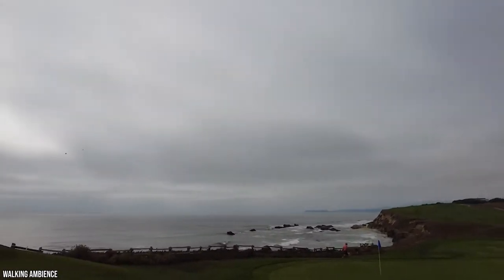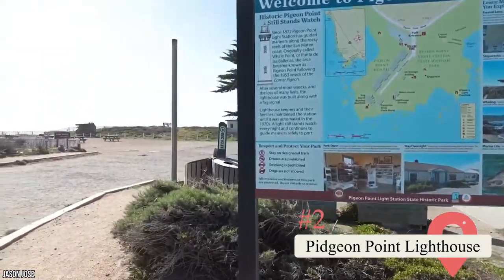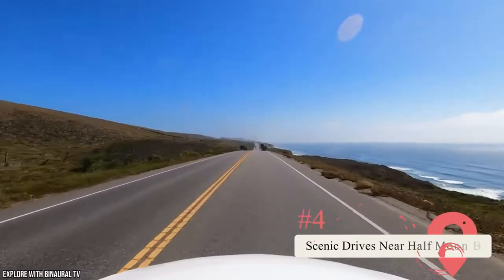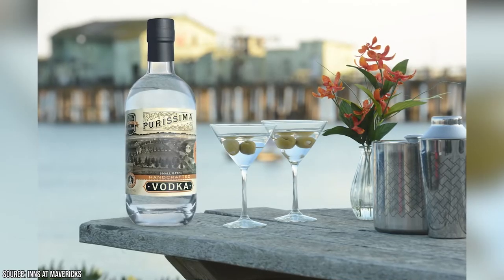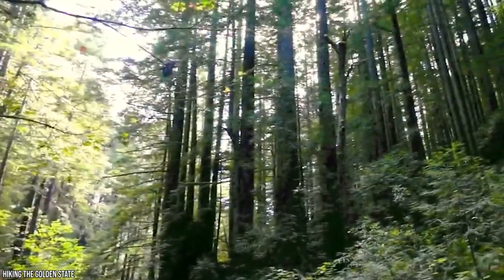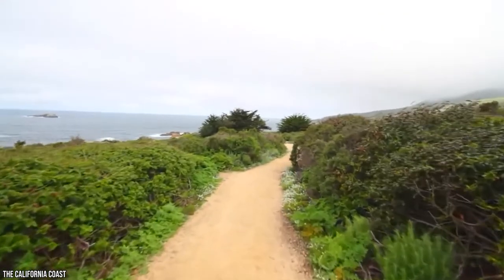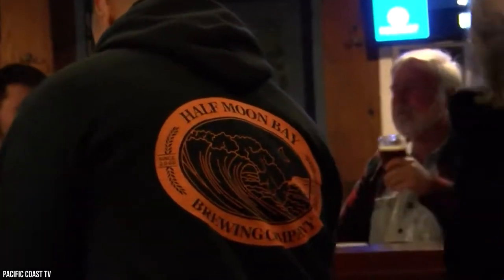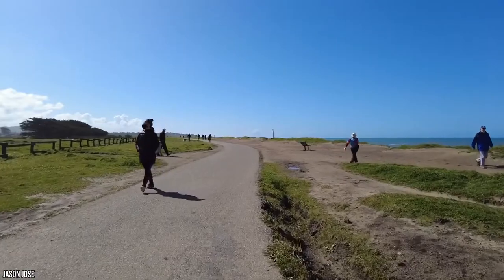Best Things to Do in Half Moon Bay, California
Do you think this is a comprehensive list of things to do in Half Moon Bay? Or would you add some places, events, or sites we’ve missed?

00:00 - Intro
00:26 - Half Moon Bay Coastside Trail
00:56 - Pigeon Point Lighthouse
01:34 - Half Moon Bay State Beaches
02:05 - Scenic Drives Near Half Moon Bay
02:33 - Half Moon Bay Distillery
03:01 - Nature Preserves Near Half Moon Bay
03:44 - Downtown Half Moon Bay
04:11 - California Coastal Trail
04:41 - Pillar Point Harbor
05:10 - Devil’s Slide Trail
05:35 - Half Moon Bay Brewing Company
06:04 - Lemos Farm
06:29 - Half Moon Bay Golf Courses
06:53 - Outro

Debate things not-to-be-missed and share your secret scenic spots in the comment section below. Walkers and bikers will love the quality of the trails in Half Moon Bay. The short Half Moon Bay Coastside Trail, which ends at The Ritz-Carlton, is shaded by Cypress trees and edged with wildflowers. The California Coastal Trail runs well over 1,230 miles and is renowned for its abundant coastal ecosystems—from bird-filled marshes to crystalline streams.

If shopping and dining is more thrilling to you, you won’t be short of things to do in Half Moon Bay. Downtown Half Moon Bay spans about four blocks and is full of everything from fair trade craft shops to eclectic bookstores. The cuisine ranges from farm-to-table cafe fare to authentic Italian. If you’re keen to try the catch of the day, head to Pillar Point Harbor, one of California’s last working fishing harbors. It’s also where you’ll find the brewhouse for the Half Moon Bay Brewing Company. If the weather’s on the wild side, as it often is in this part of California, there are things to do in Half Moon Bay. Bundle the family into the car and head out on a road trip along one of the two great scenic drives the area has to offer. Stage Road Scenic Drive winds through picturesque hobby farms, stands of eucalyptus, and the historic Mount Hope Cemetery and 17-mile-long Tunitas Creek-Purissima Creek Scenic Drive meanders through old-growth redwood forests. This is just a sample of the things to do in Half Moon Bay for visitors worldwide.

There are countless more shopping trips, culinary adventures, and cultural marvels in the area. So if you want to build your Half Moon Bay bucket list, watch on for more inspiration.